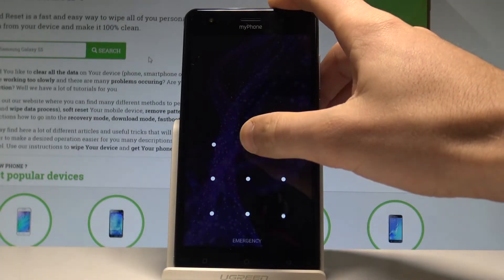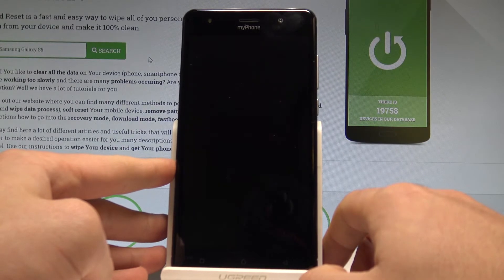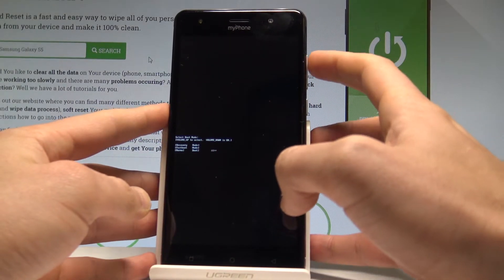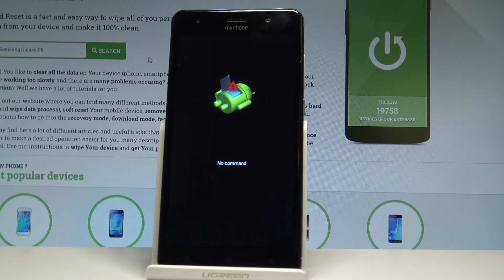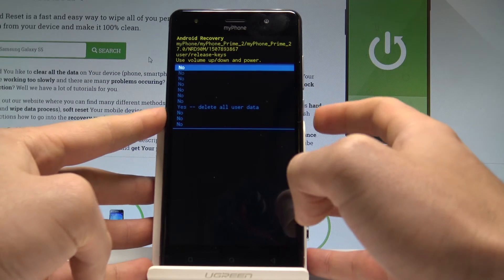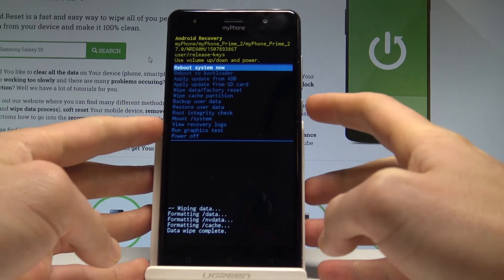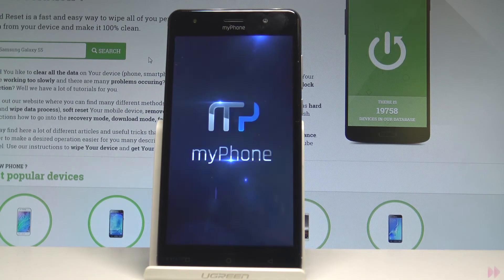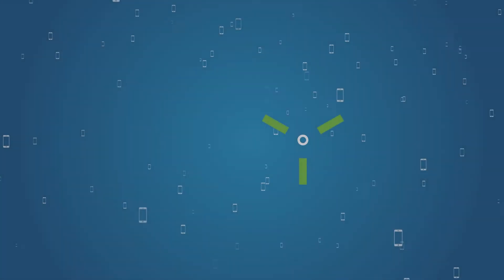How to Hard Reset myPhone Prime 2 - Remove Password |HardReset.info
The step by step tutorial of hard reset operation. In this video you can check out how to accomplish the factory rest by using the hardware keys method. It will allow you to erase all screen lock methods such as patterns, passwords, PINs and other. This operation will also erase personal content and restore default settings.

How to factory reset myPhone Prime 2? How to master reset myPhone Prime 2? How to bypass screen lock on myPhone Prime 2/ How to remove password from myPhone Prime 2? How to bypass password in myPhone Prime 2? How to remove pattern in myPhone Prime 2? How to wipe data in myPhone Prime 2? How to erase everything in myPhone Prime 2?